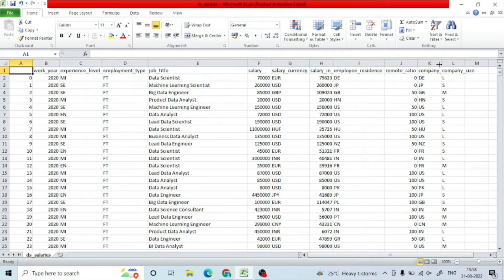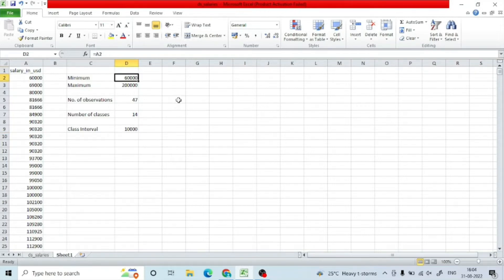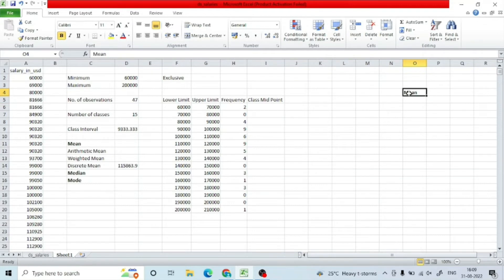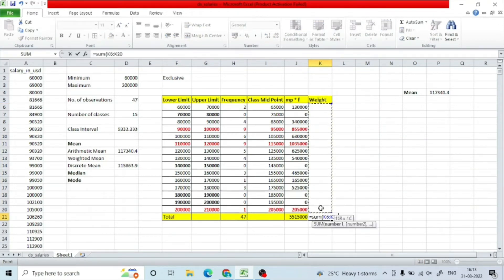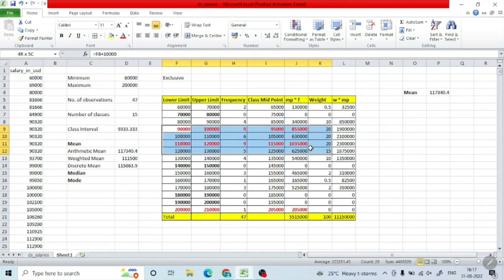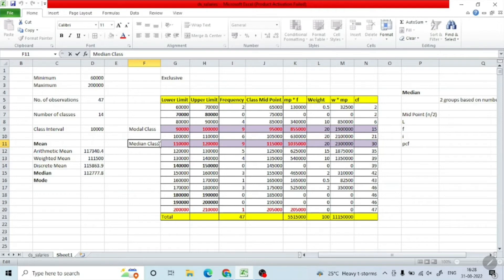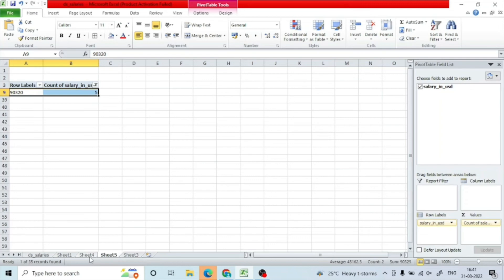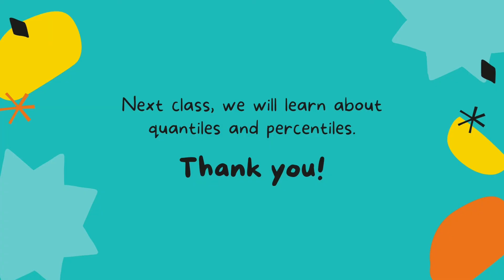IGNOU MMPC 005 - Measures of Central Tendencies - How to Apply in Real Life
This this video, we will pull in a real data set (secondary data) that has salary details of Data Analysts from 2020 to 2022. We will see how the measures of Central Tendency can help us to decide a salary scale for a new Data Analyst position in our business.

I hope this video helps you see the big picture and understand how we will use what we learn in Business Administration.

Thanks,
Anu